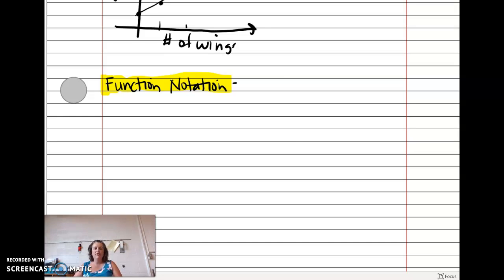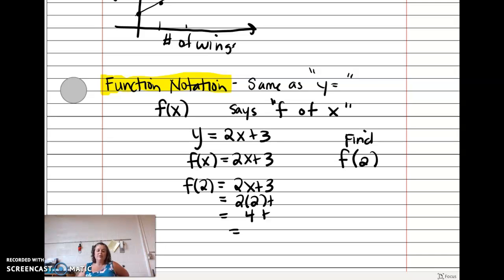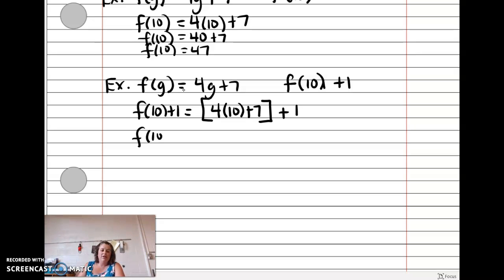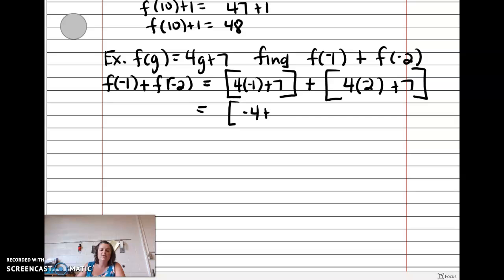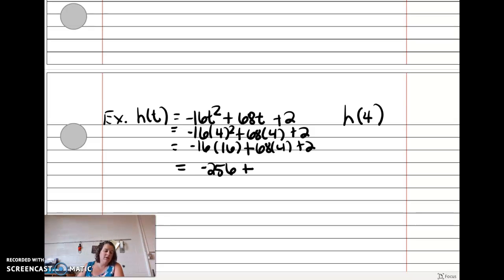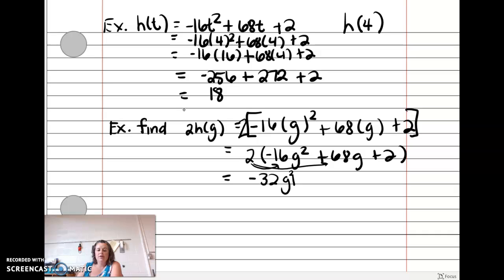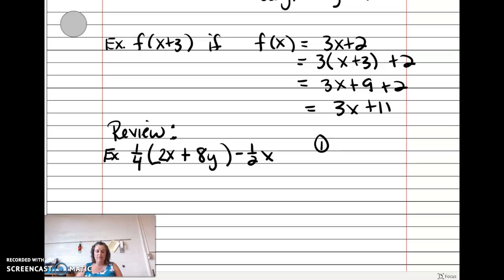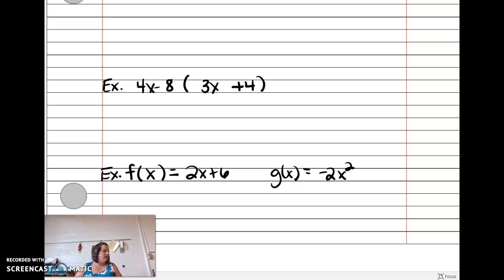Algebra Notes 1.7 Functions and Function Notation pt2